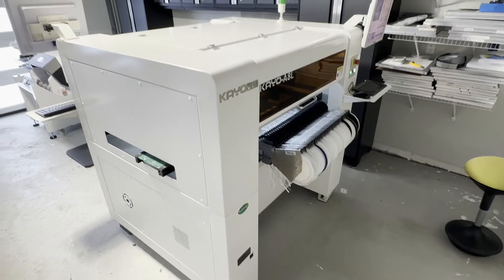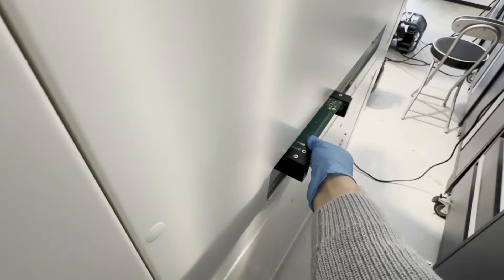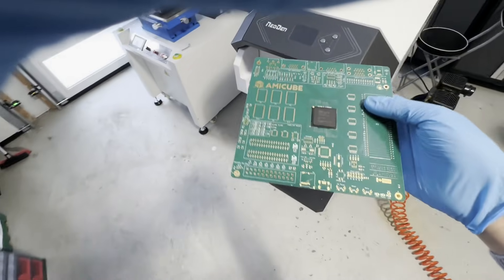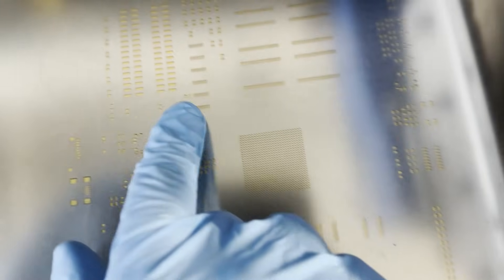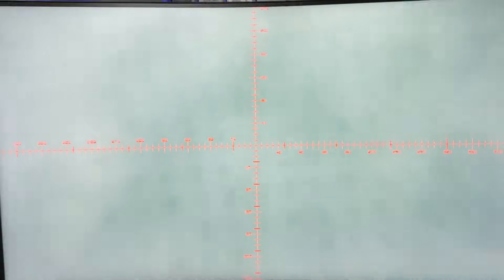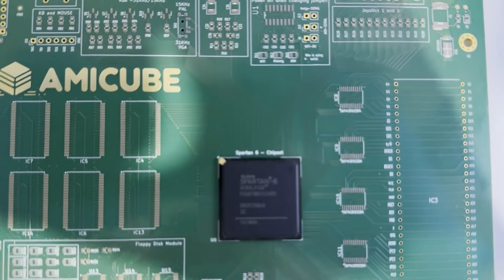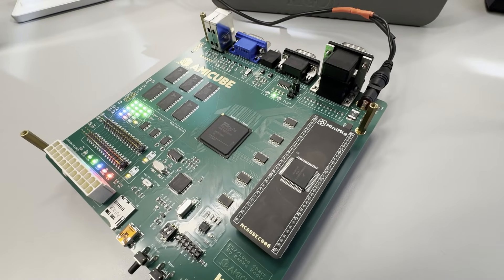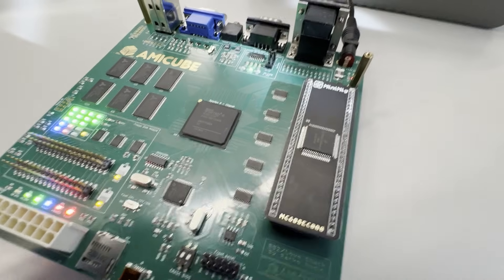AmiCube v1 Assembly & Initial Testing | BGA Placement with Industrial Machinery 🛠️🔬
In this video, I take you through the entire process of assembling and testing the brand-new AmiCube v1 board! 🖥️✨

For the first time, I'm working with BGA components, specifically the XC6SLX100-FGG676 FPGA. To ensure precise placement, I’m using industrial-grade machinery, including a stencil printer and the Kayo A8L pick-and-place machine 🤖🔧.

You'll see step-by-step:
✅ Testing the BGA placement 🎯
✅ Positioning & assembling all components 🏗️
✅ Final board assembly 🔩

At the end, you'll get a sneak peek at the fully assembled board, which will soon be ready for software development! 🚀💡